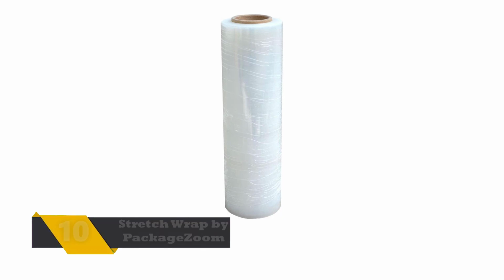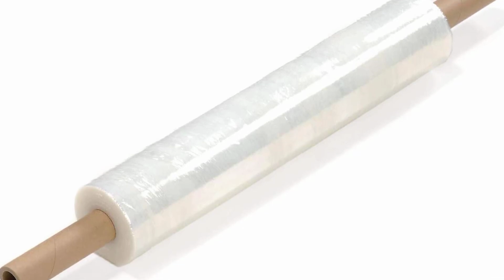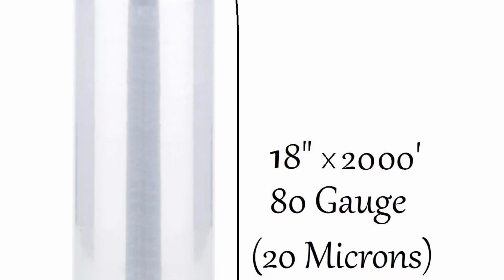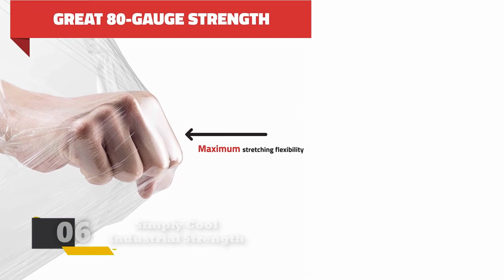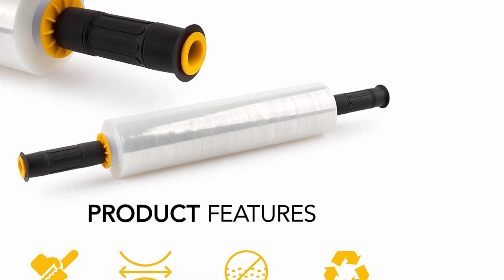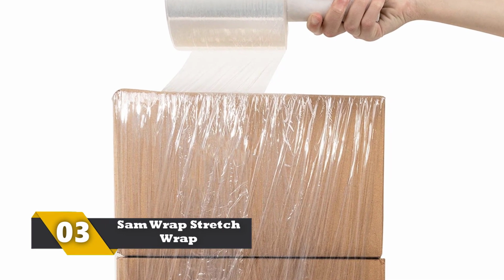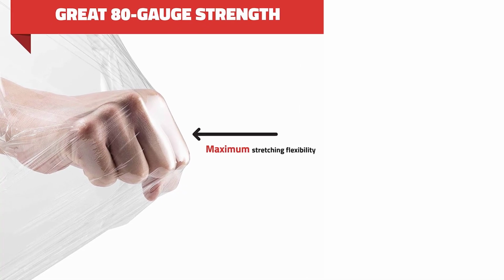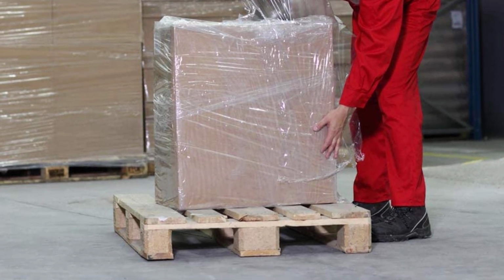Pallet Wraps: Best Pallet Wraps in 2022 - (Reviews & Buying Guide)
Are you looking for the Best Pallet Wraps 2022 ? These are some of the coolest Pallet Wraps we found so far:
✅Amazon Best Sellers:
✅1.Pallet Wraps:
✅2.Pallet Wraps:
✅3.Pallet Wraps:
✅4. Pallet Wraps:
✅5. Pallet Wraps:
✅6. Pallet Wraps:
✅7. Pallet Wraps:
✅8. Pallet Wraps:
✅9. Pallet Wraps:
✅10. Pallet Wraps:

      If you find any of your copyrighted material in this video, please leave us a message (info(at)exhaustgear dot com) so we can resolve the issue.